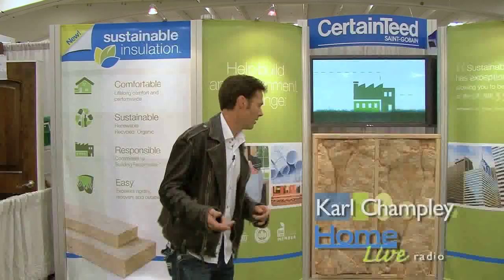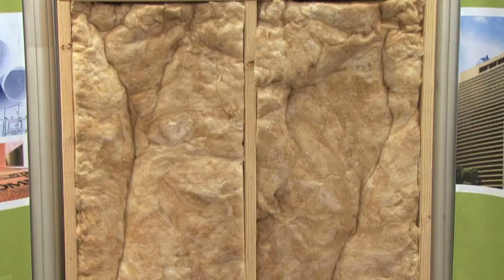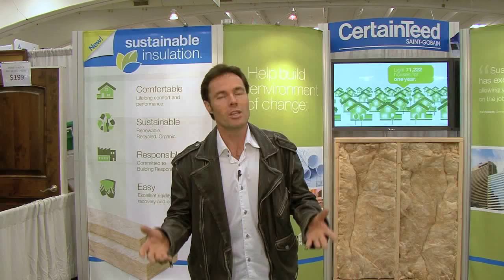Home Live Radio Karl's Walkabout at PCBC featuring Certain Teed Insulation 2010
Karl Champley of HomeLive Radio discusses the benefits to using Certain Teed insulation.